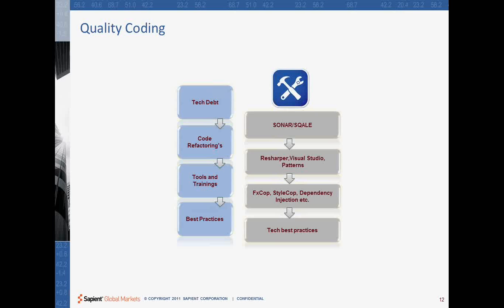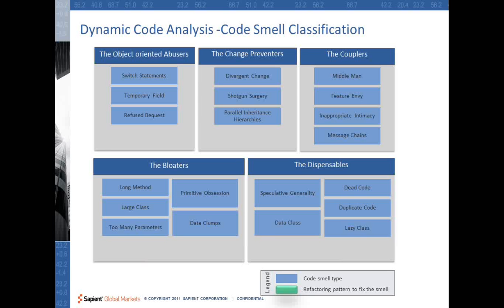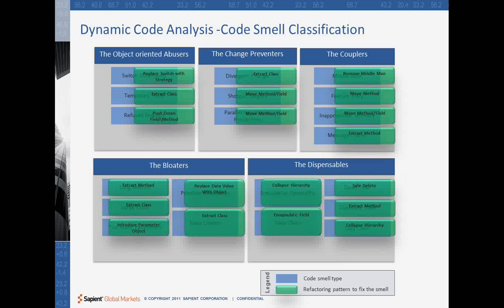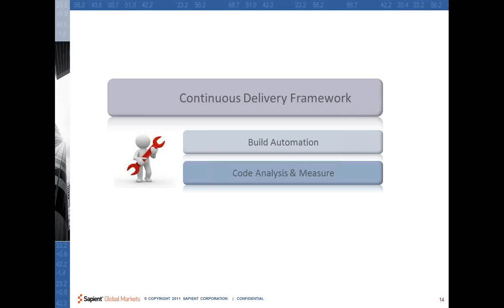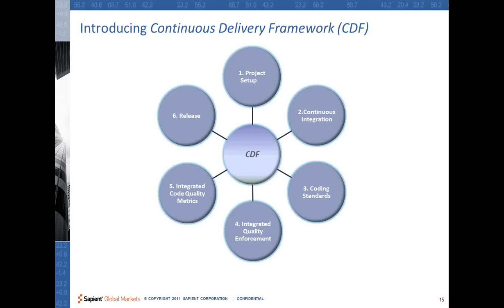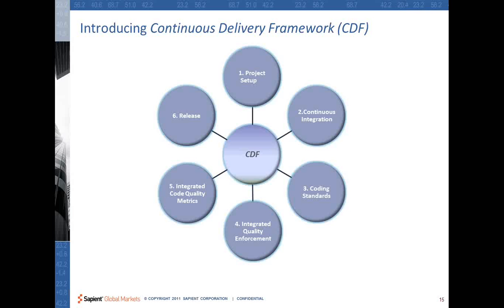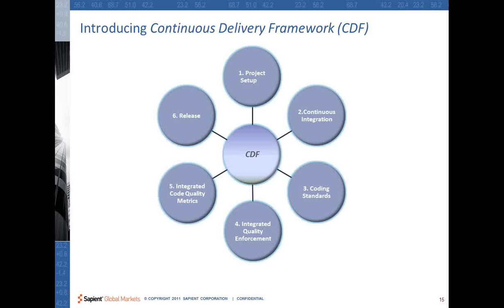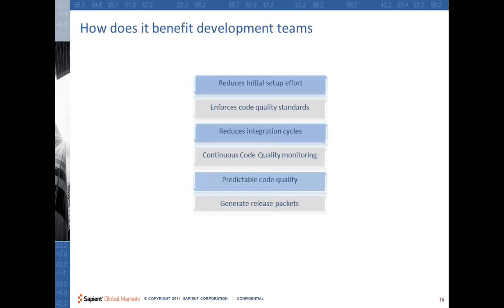Dynamic Code Analysis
So the dynamic code analysis is that there you have sudden code written and which the tools cannot catch, and this something which assumes human venture is required. So when the human venture is required then also there are methods and tools available which can actually make your life easier. For example, this kind of sheet which I created here is very useful, so what I have tried to do here is that have tried to identify the different patterns of smelling code. Smelling code is basically a code which is not written up to quality. So that smelling code is actually you have a 5 different buckets here object oriented abusers, couplers, bloaters and dispensable.